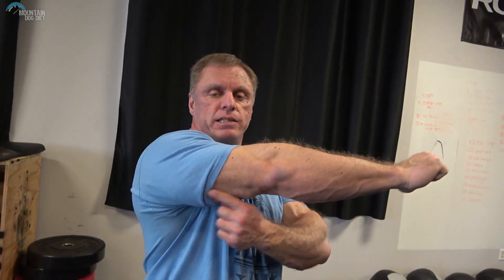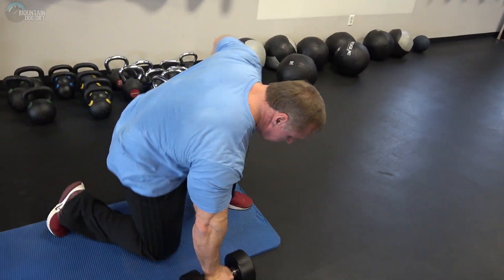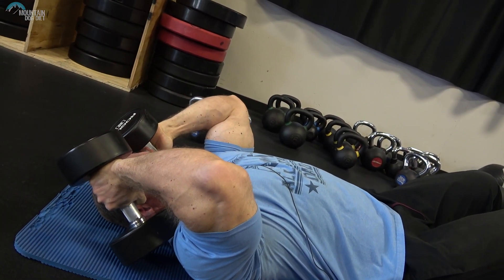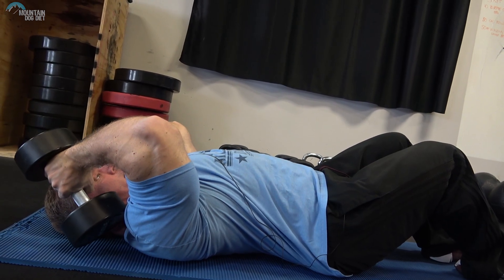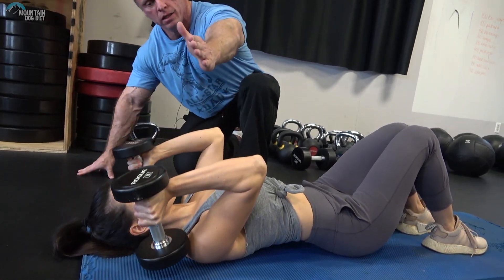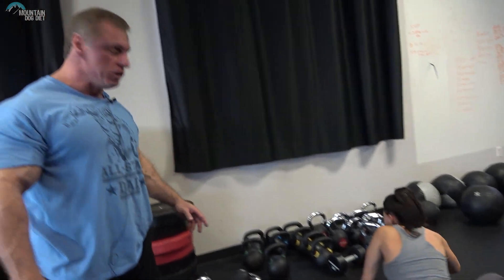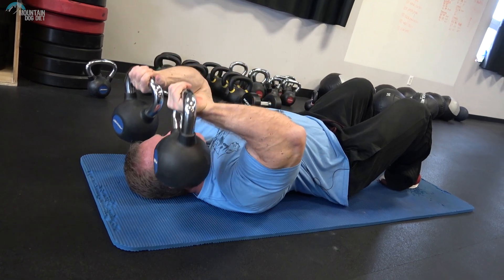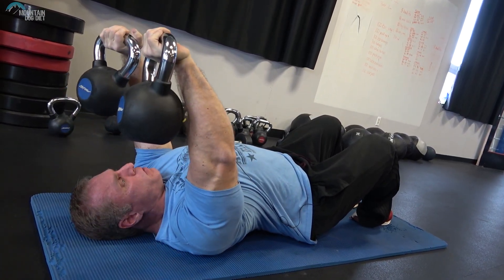Exercise Index - Lying Tricep Extensions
Today we are doing lying tricep extensions.  I love doing this with dumbbells but you can use kettle bells.  The kettle bells will make this exercise easier as you don't get as much of a stretch.  This is done by world class bench pressers and they can use up to 100 pound dumbbells.  Give this a try and let me know what you thing.